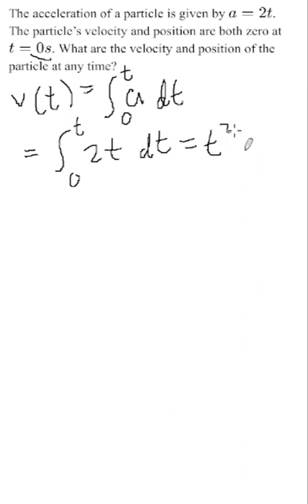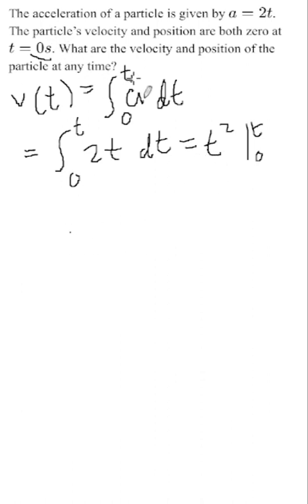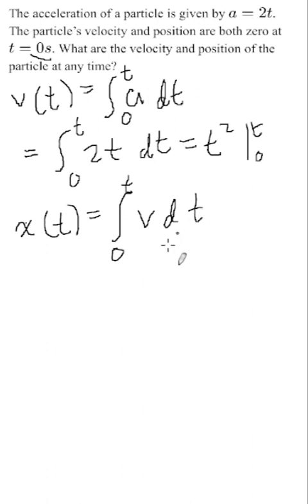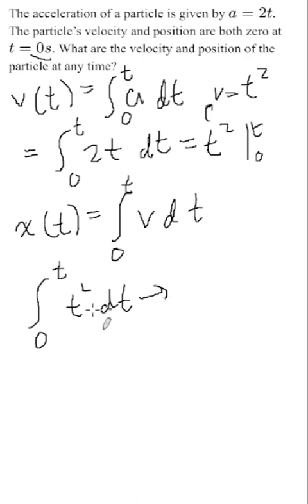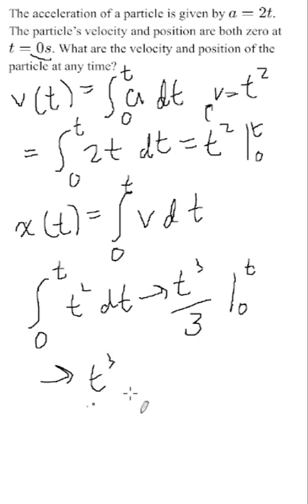Mechanics Key Variables - Physics Master for College Physics, AP/IB Physics, and SAT Physics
This video will show you how to solve a problem involving the derivation of the functions for the velocity and position of a particle when given the function for the acceleration.